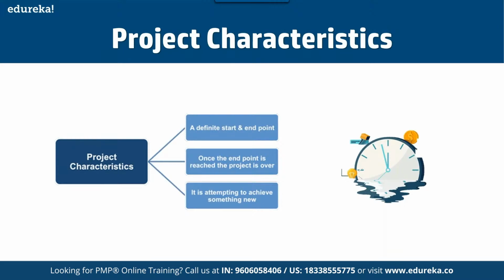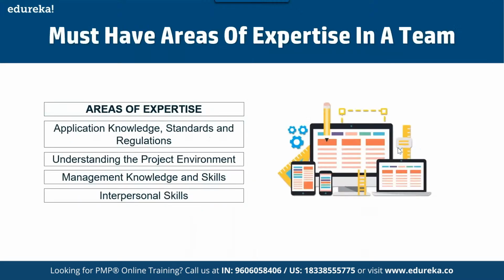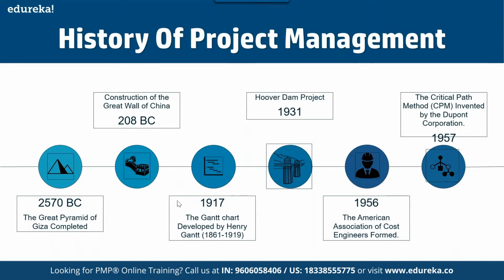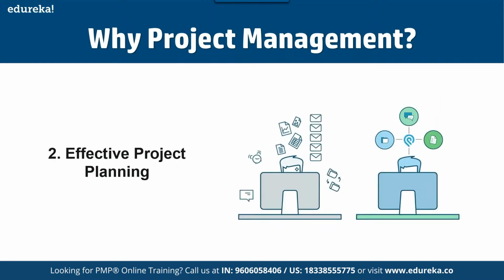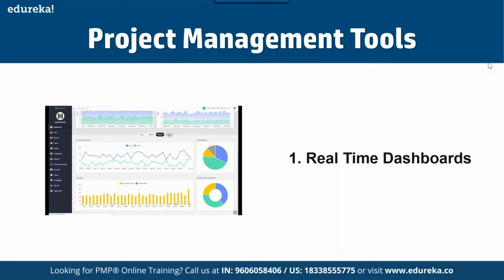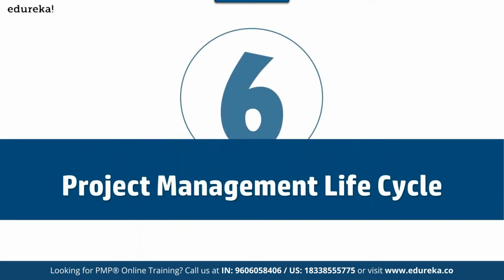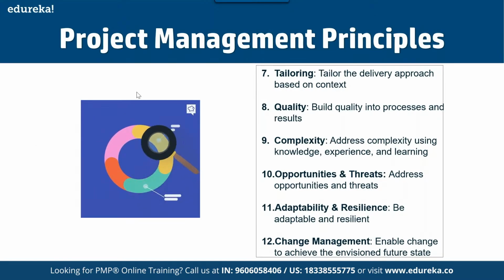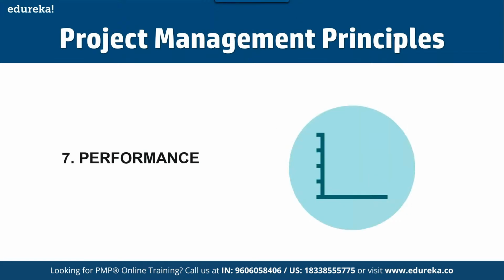Project management 101 | What is PMP? | PMP Certification Training | Edureka | PMP Live - 1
In this Edureka video on "Project management 101", you will completely understand what exactly is project management and the various aspects related to it. It will also talk about project managers and PMP certification.

Following topics are included in this video:
00:00:00 Agenda
00:00:55 Introduction to Project
00:07:49 History of Project Management
00:11:08 Why project management?
00:015:20 Who is a Project Manager?
00:16:19 Project Management tools
00:18:04 Project Management Lifecycle
00:19:03 Project Principles
00:22:58 Performance Domains

1. This is a 4 Week Instructor-led Online Course.

2. We have a 24x7 One-on-One LIVE Technical Support to help you with any problems you might face or any clarifications you may require during the course.

3. At the end of this course, you will be awarded a 35 Contact Hours certificate that is mandatory to apply for PMP® examination.